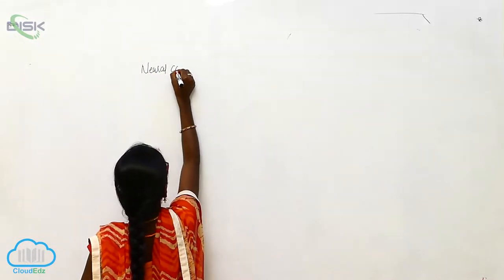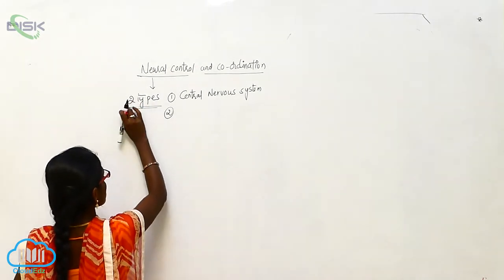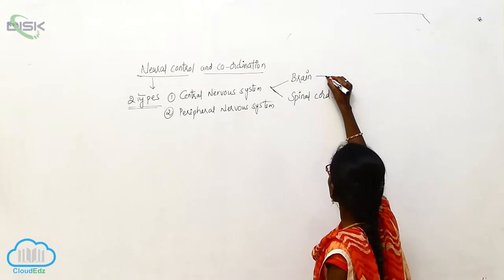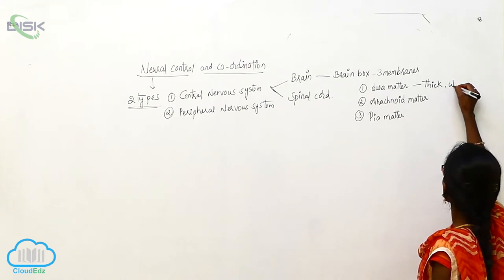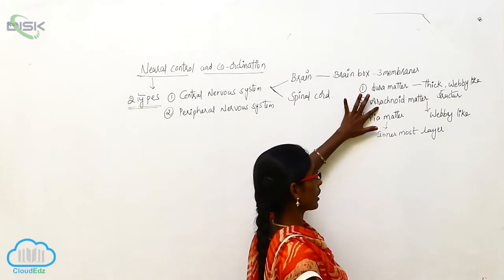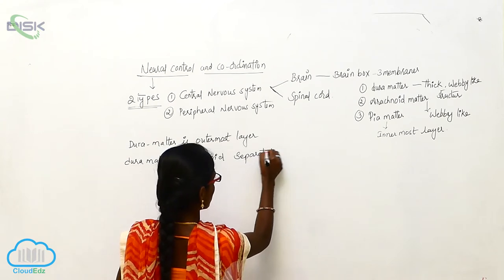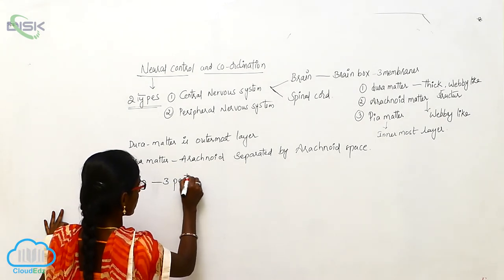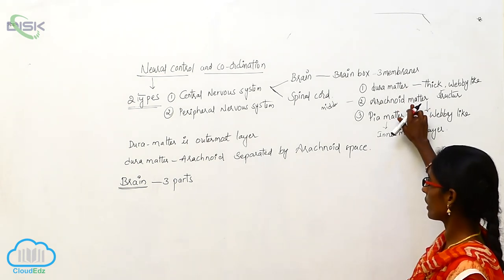HUMAN NEURAL SYSTEM CENTRAL NEURAL SYSTEM || neural control and co ordination || Disk Telangana